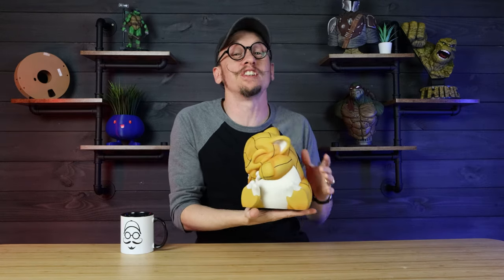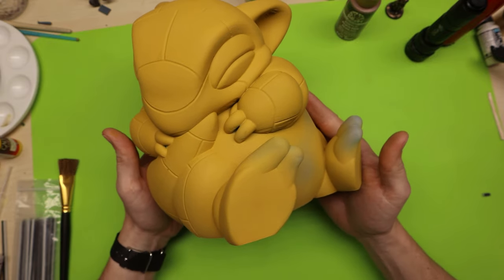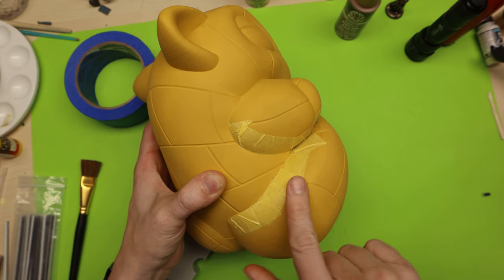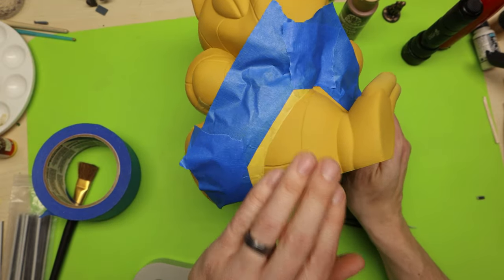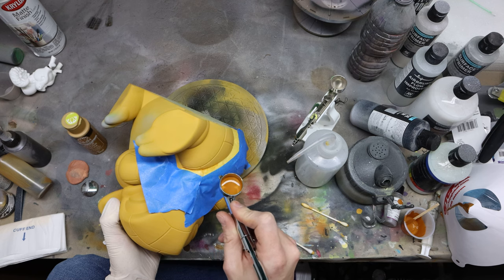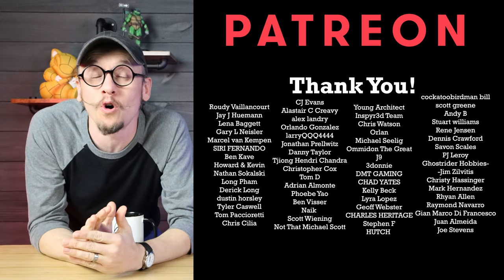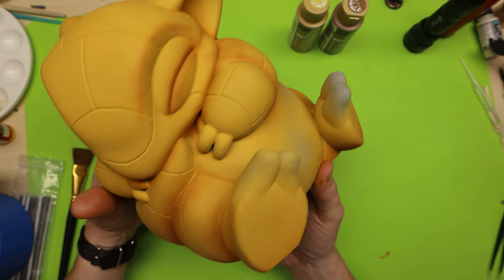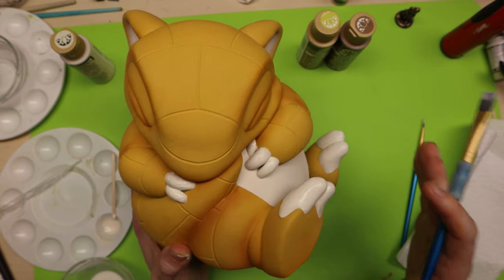Airbrushing a Pokémon | Airbrush Tips & Tricks for Beginners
In this video, I take you through the exciting process of bringing the classic Pokémon Sandshrew to life with 3D printing and airbrush painting. I've packed this tutorial with beginner-friendly tips and tricks that I've learned along the way, focusing on easy-to-follow airbrush techniques and effective masking strategies. If you're just starting out or looking to refine your airbrush skills, you'll find a wealth of knowledge here to help you create a stunningly painted Sandshrew model. Let's dive in and transform a simple 3D print into an impressive piece of art together!

Supplies:
Gaahleri Airbrushes
Airbrush Advanced Dual Action:
Airbrush Ace Dual Action Funtion:

Masking Tape - Tamiya
Mixing Cups
Stir Sticks